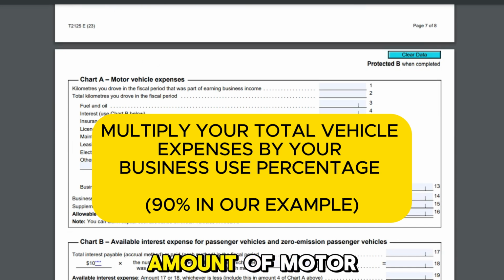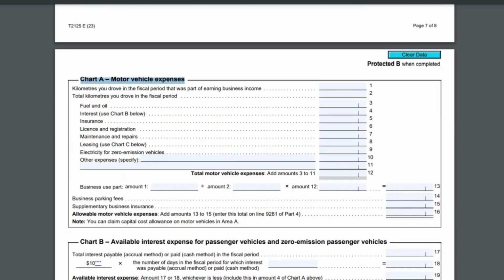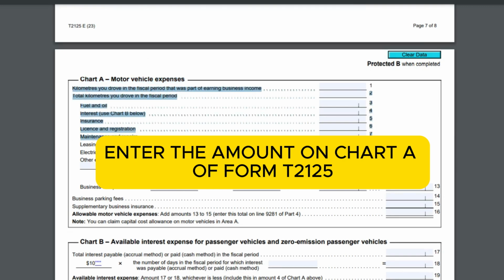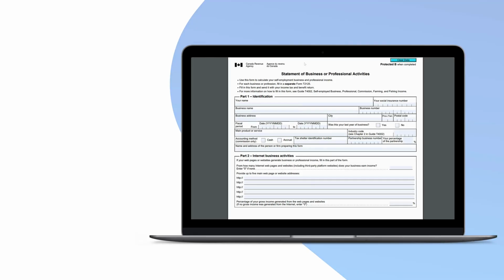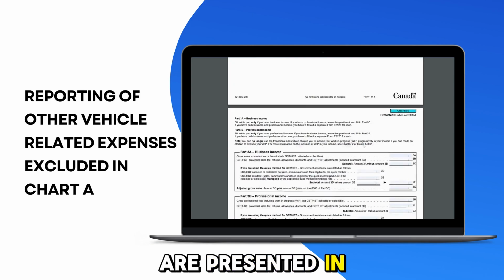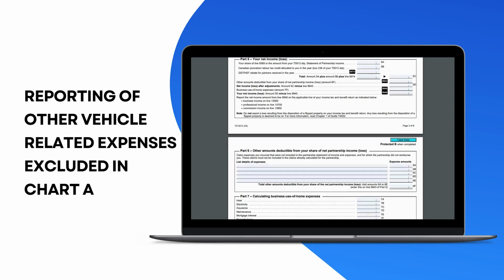WRITE OFF CAR EXPENSES AS SELF EMPLOYED IN CANADA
Considerations for Writing Off Car Expenses as a Self-Employed Professional in Canada 💼🚗
Hey there, business owners and self-employed professionals! In today's video, we're diving into a crucial topic that can save you a lot of money come tax time—how to write off car expenses when you use your vehicle for business purposes.

In this video, we'll cover:

📌Eligibility Requirements
📌Keeping Accurate Records:
📌Calculating Business Use
📌Expenses Allowed as Tax Deduction
📌Reporting of Expenses in Form T2125

🔔 Subscribe and Hit the Bell: Don't forget to subscribe and click the notification bell so you never miss out on our latest tips and strategies for managing your small business finances.